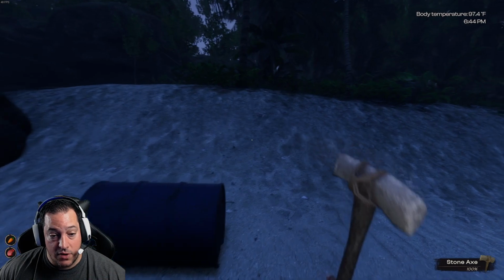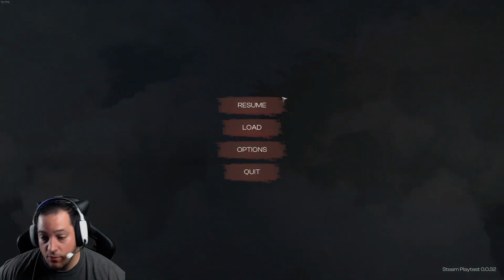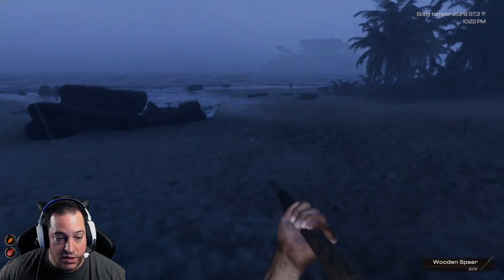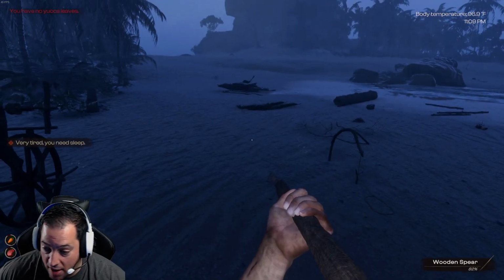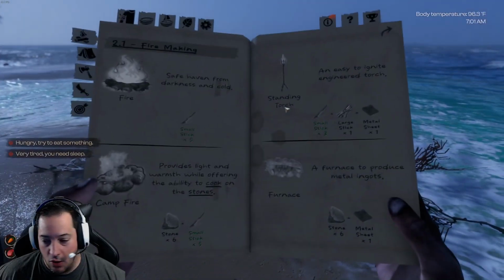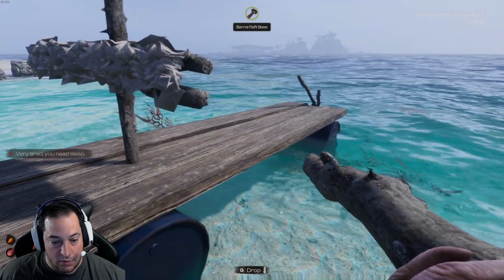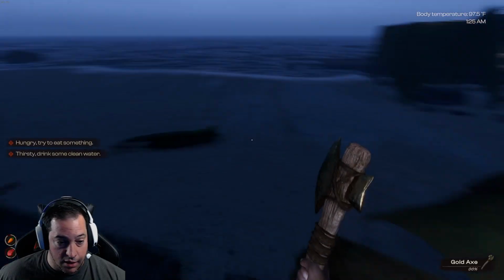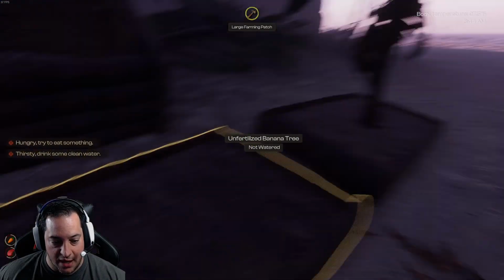Project castaway 10 Tips & Tricks before you begin "Some tips might be outdated"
*Note* Knifes were added to allow you to get string so you no longer need to fear of getting stuck!

I wanted to make a shorter quicker video about my experience and what has helped me on my journey so for to ty and help anyone else that may have some issues! Hope you enjoy let me know down in the comments if this helped you or if you have any others!!

00:00:12  Tip 1 Make a Stone Axe First
00:00:35  Tip 2 Make a Bed and SAVE
00:00:50  Tip 3 Spinning Wheel for more STRING
00:01:30  Tip 4 Make a Spear
00:01:50  DONT MISS
00:01:54  Throw the Spear instead of stabbing
00:02:22  Tip 5 Build a Bird Snear
00:03:14  Tip 6 Keep items in your inventory to build important items
00:03:47  Tip 7 Build a water collector
00:04:26  Tip 8 Build a Raft but..
00:04:48  Use it to expand it
00:05:51  Tip 9 Dev's fix the composing box breaking
00:06:16  Tip 9 Actually Hold the coconut half don't let go!!
00:07:02  Tip 10 Build something to combat the first going out in the rain
00:07:15  BONUS Furnace smelting currently DO THIS!!
00:07:54  Wrap up and my extremely fast raft
00:08:11 FLYING SHARKS
00:08:34 The future of my gaming and streaming and when will there be more episodes/Seasons of Project Castaway

This is Project Castaway Playtest now episode 2 we are getting ready to venture out and check out new Islands!!

Thank again everyone!!

Things you can do to help the stream/Channel!~
Follow/Comment in Chat & Interact with me and others in the stream.

Top Supporters!! As of July 1st 2024
RxPrincess13 To much to count!!
ForeignBrown Twitch Sub
Jig_glywig_gly Twitch Sub
Admiral_Plays Twitch Sub
JoshuaChris Tiktok
DarthMash  Twitch

Join in on Streams
Comment on Streams/Videos

Buy Some Merch Way more to come!

Also if you looking to Buy any Equipment or games You can check out my Link here to Support Us

Welcome but Not Necessary

Merch Streaming/Podcast
(Coming Soon!!)

Check out the Last episode!!
Ep 3 of Podcast!

Check out the PODCAST Over on these sites below

Google Cast (Coming Soon!!)

Other Sites

PodCast Twitter
(Coming Soon!!)

Schedule All CST

Monday New podcast Ep Every Week!!
Stream 10pm to 3am
Tuesday 10pm to 3am
Wednesday 10pm to 3am
Thursday 10pm to 3am
Friday 10pm to 3am